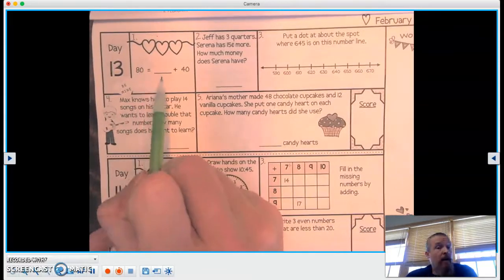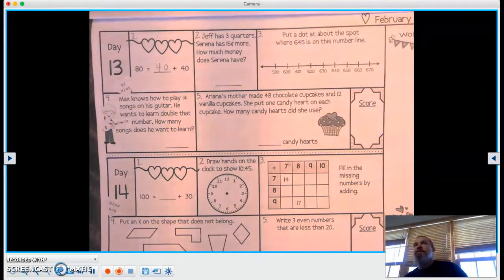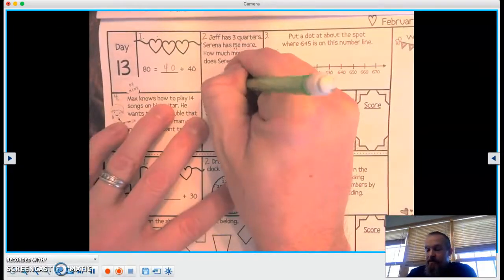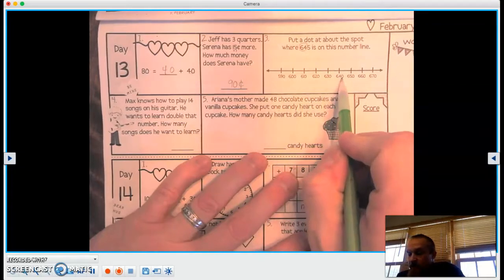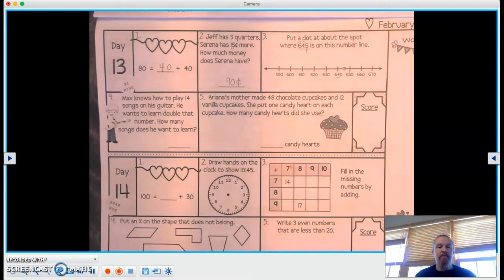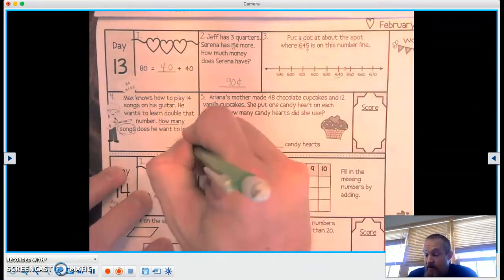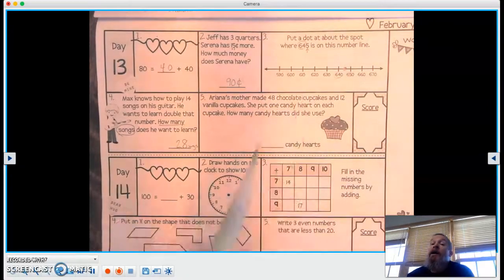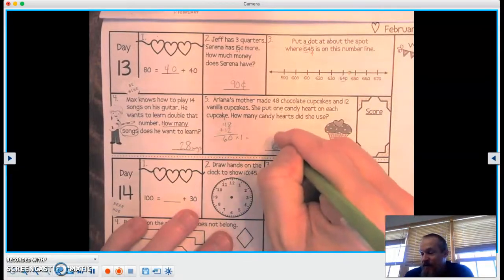February Math Day 13